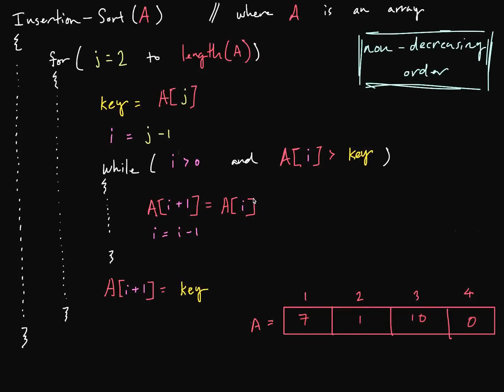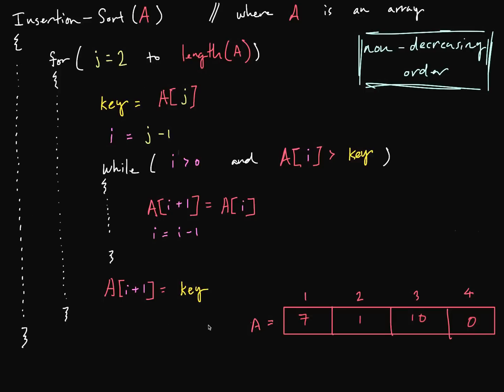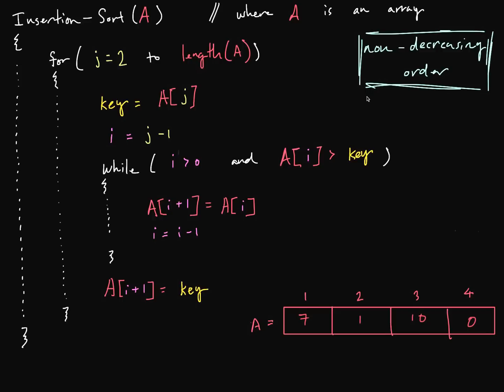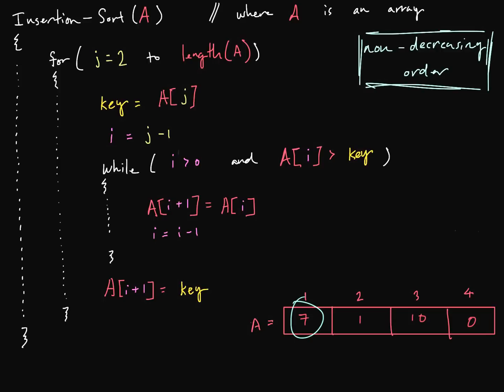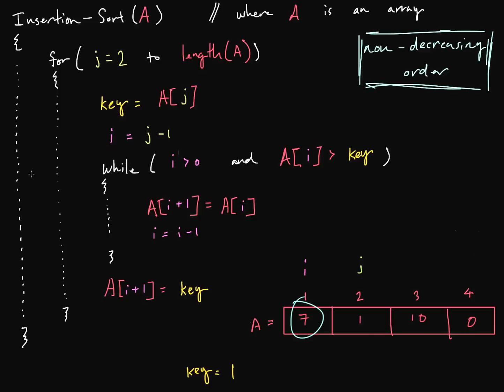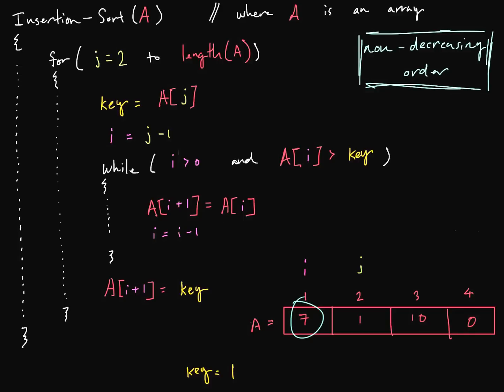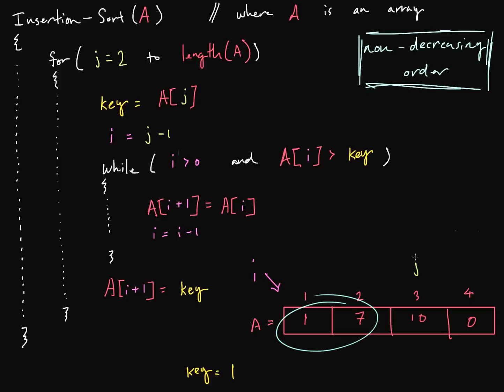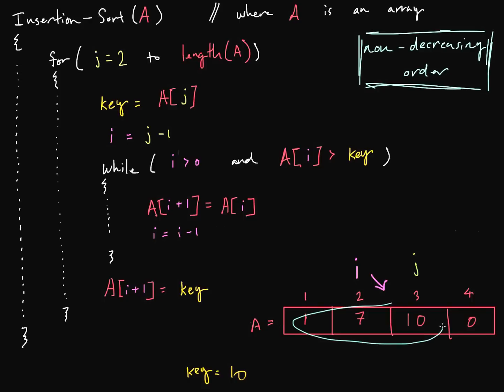Insertion Sort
In this video, I show how the Insertion Sort algorithm works.